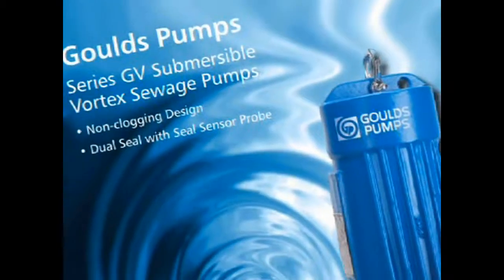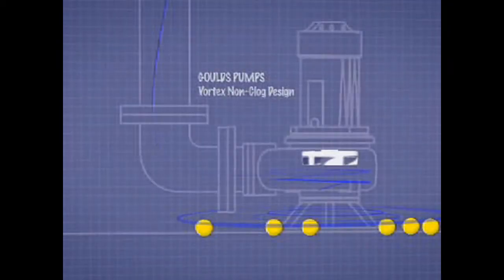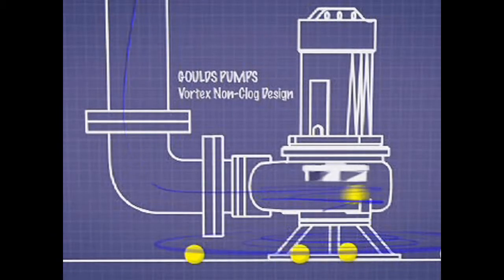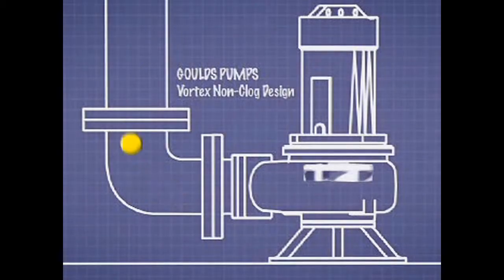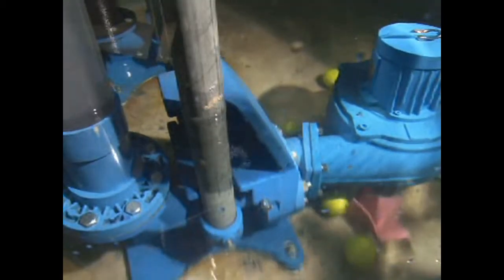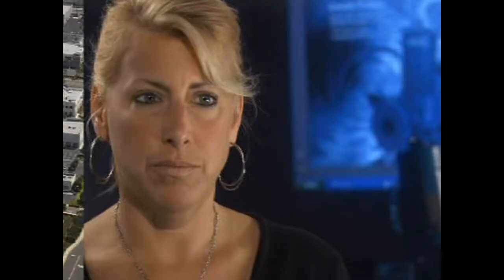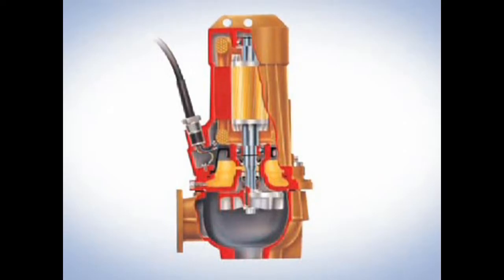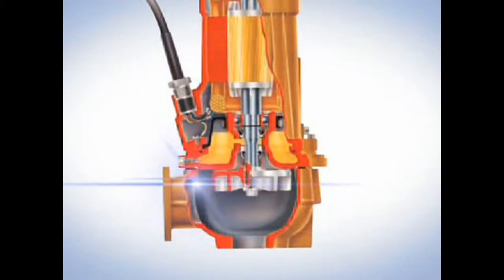Phoenix Pumps.com - Goulds Vortex Pumps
Pump large solids using the Goulds Vortex Series pumps.  These pumps are great for wastewater applications.